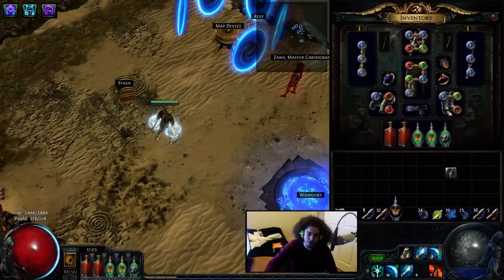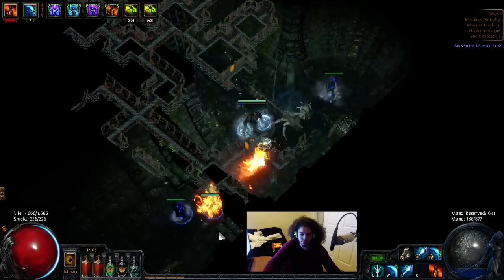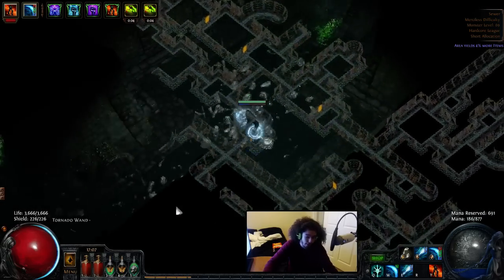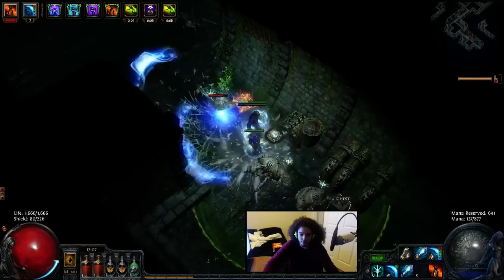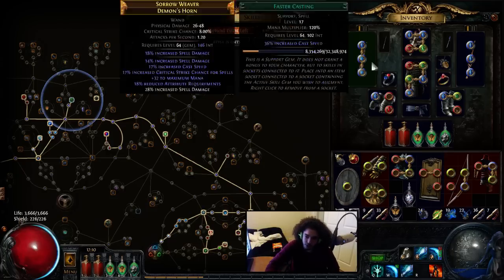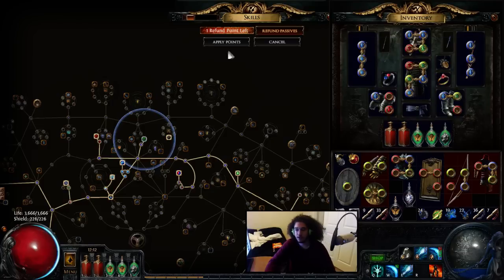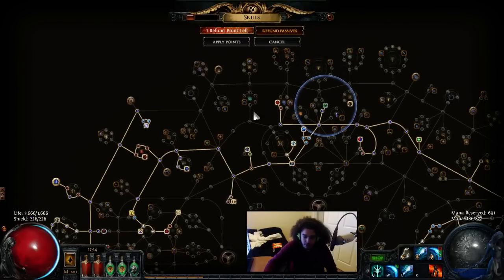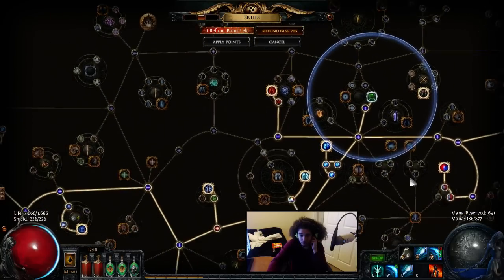Path of Exile [ Awakening Beta ] - Crit FP Totems Progression!